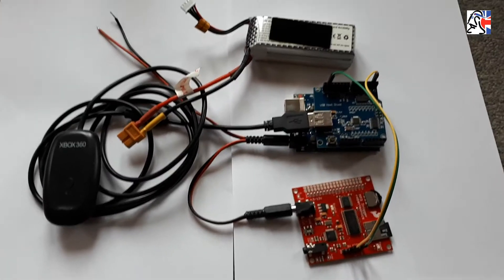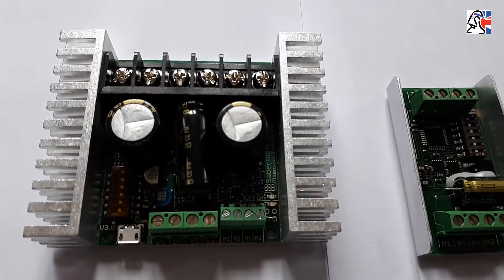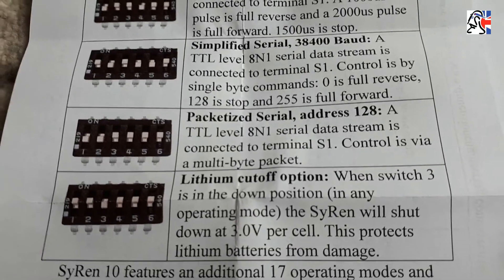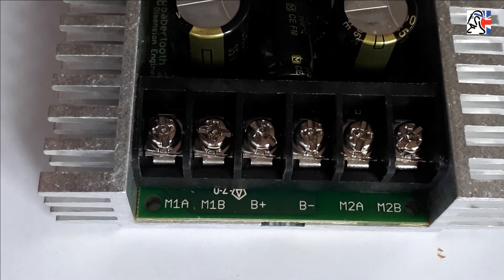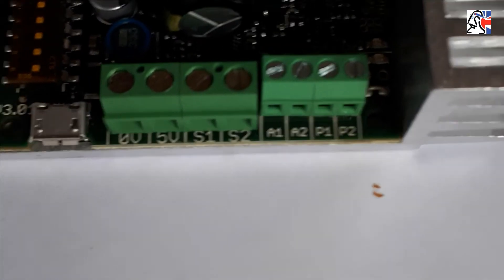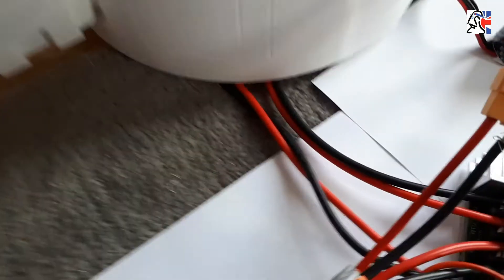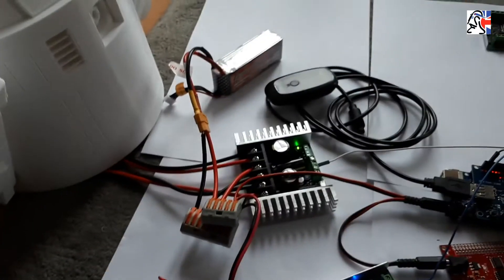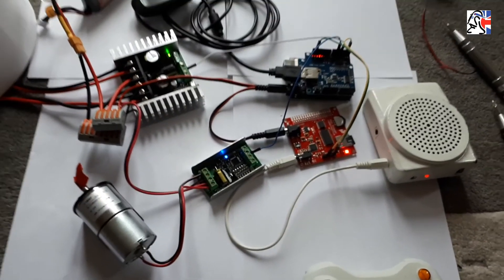Padawan 360 build Part 2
IMPORTANT NOTE: Check the DOMEBAUDRATE in your sketch, it may be set to 2400 which won't work with this setup, simply change it to 9600 and re-upload the sketch to fix this.

Here's part two of "How to build a Padawan 360 system". In this video, I show you how to connect your arduino to a Sabertooth 32 and Syren 10 speed controller for your motor and dome control.

Thanks to Dan Kraus for writing the code and allowing me to make this video.

Thanks also to the UKR2 builders club, without whom I would probably be much richer ;-)